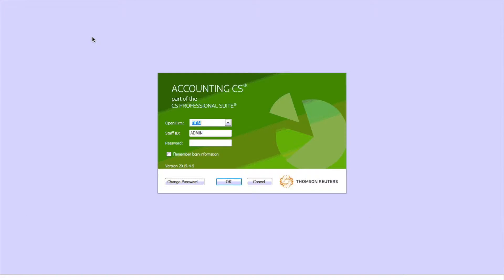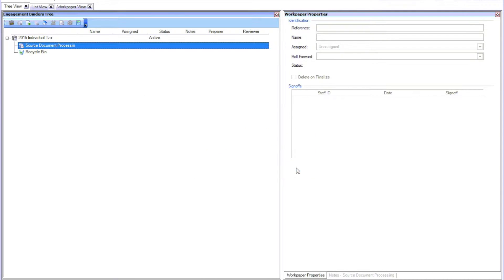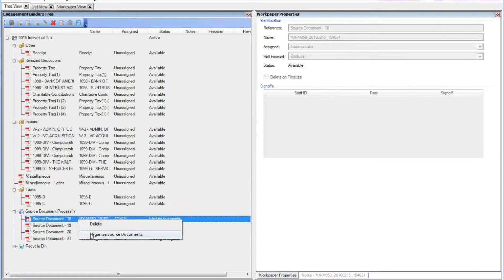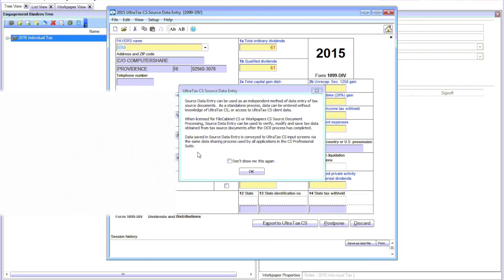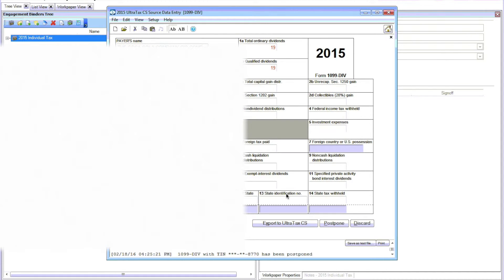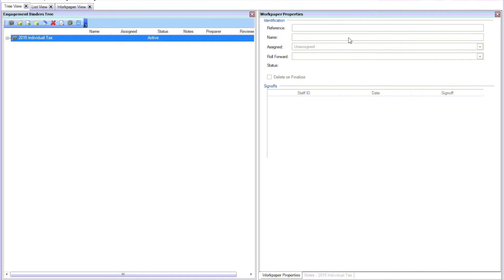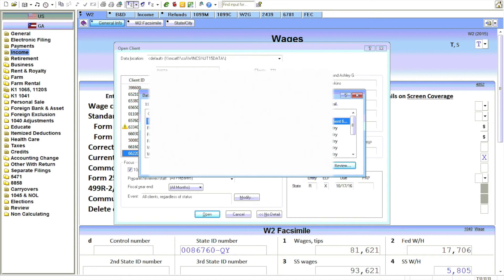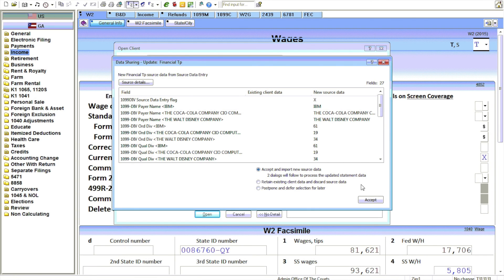Retrieve Data from Scanned Documents in Workpapers CS into UltraTax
This video is about Retrieving Data from Scanned Documents in Workpapers CS into UltraTax.  It is part of my tutorial on Source Document Processing on my